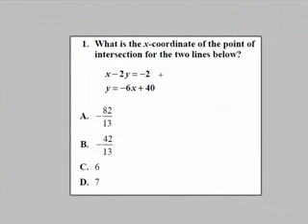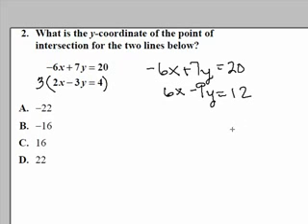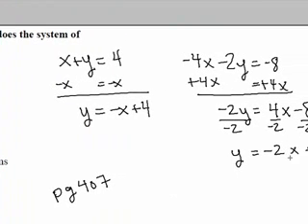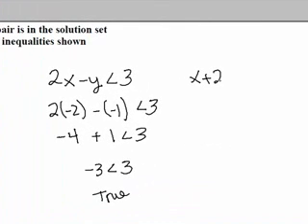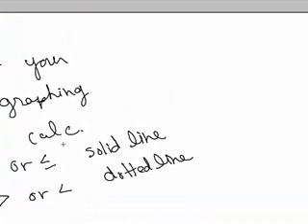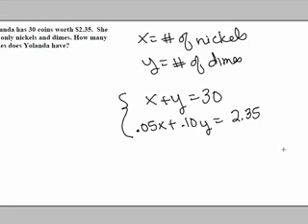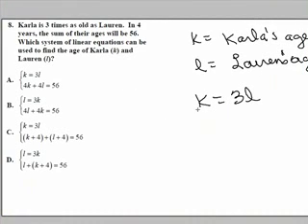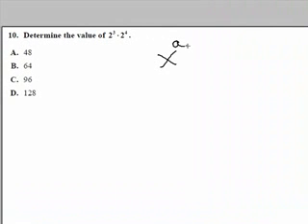Review for Final Exam